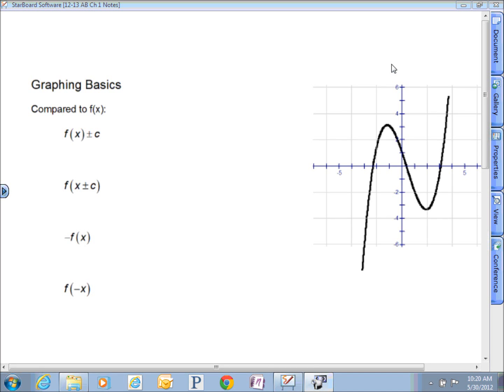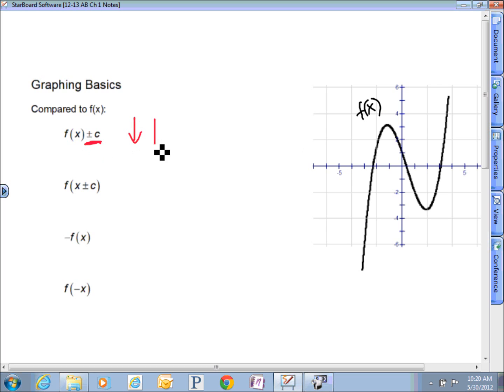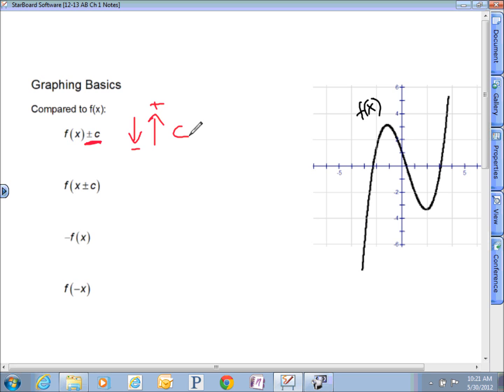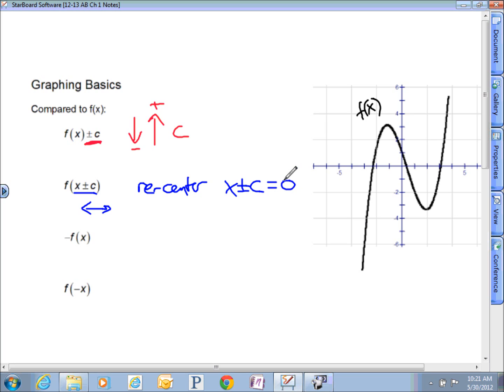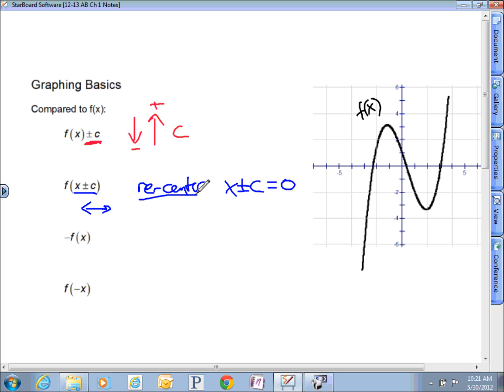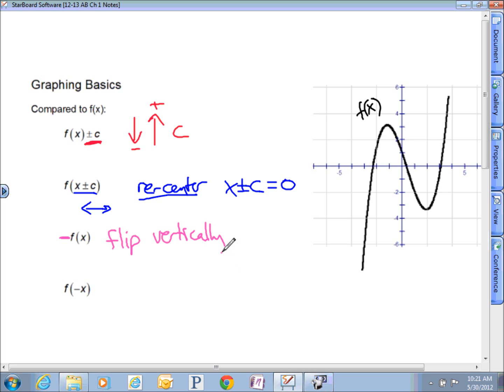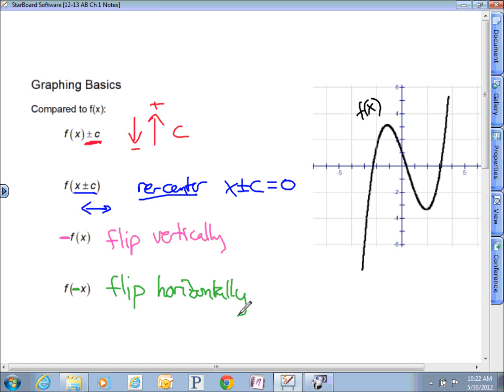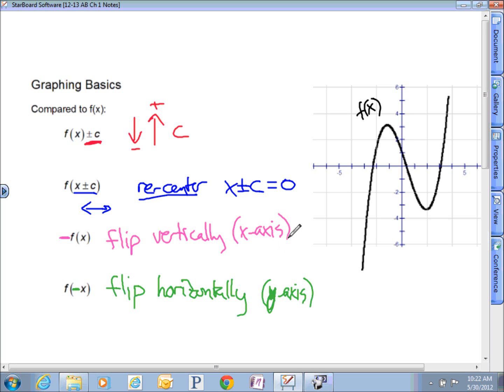P 2 Graph with transformations